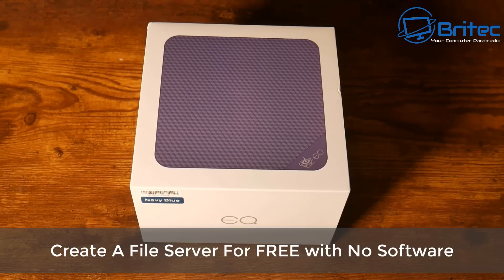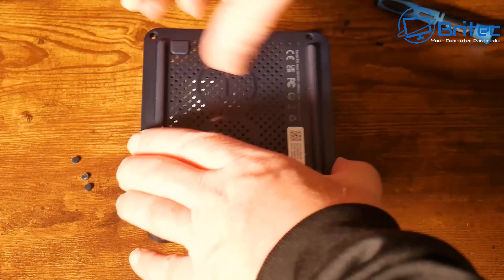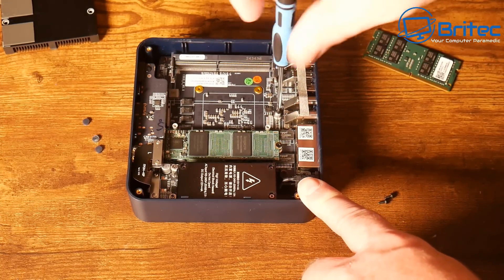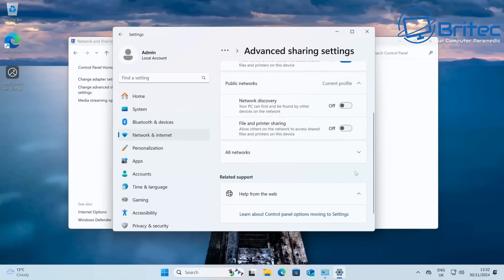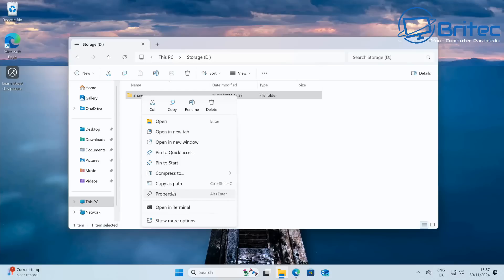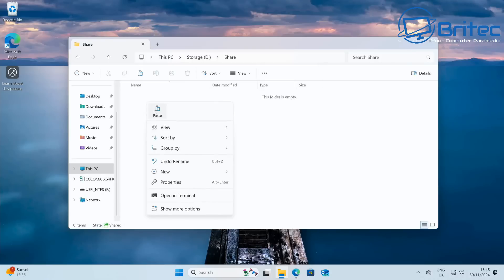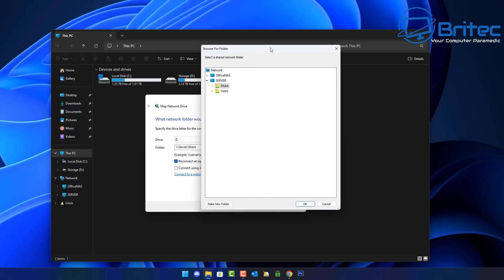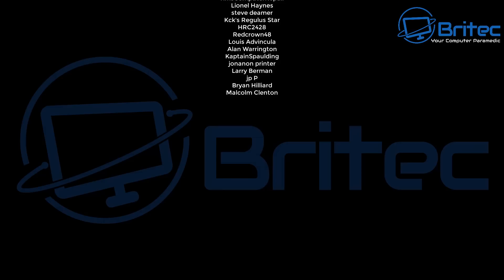Create A File Server For FREE with No Software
today we will take a look at a basic way to share files over the network. Sharing files from one computer to another is very useful and can be done very easy.
We will be using a Beelink EQ14 Intel® Twin Lake N150 as our file sharing server.